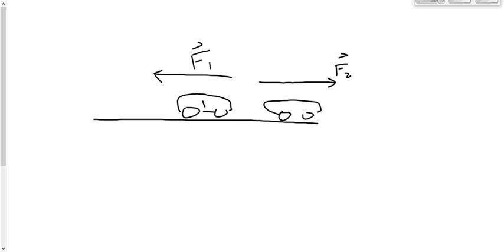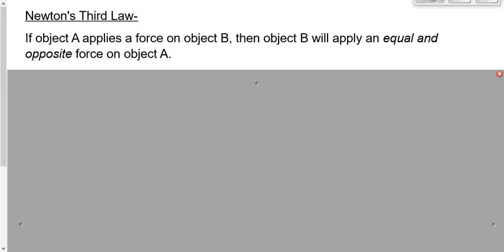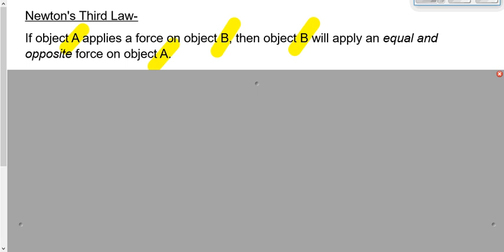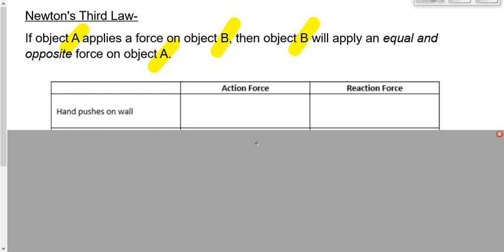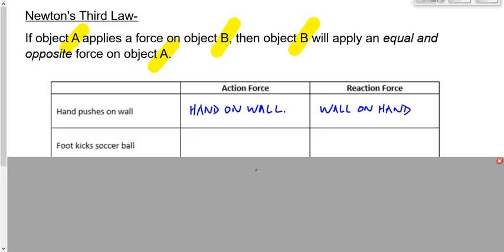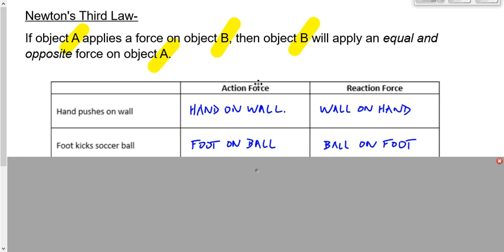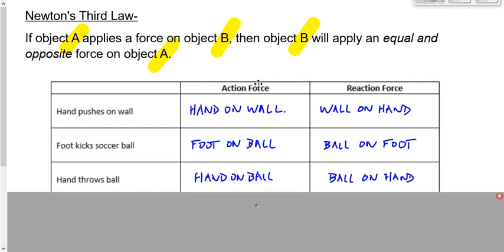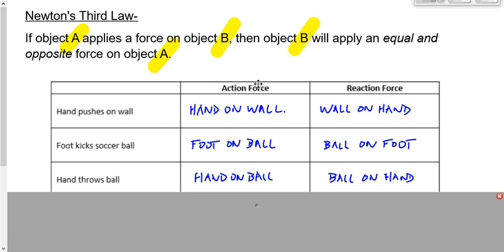(P2019S) Topic 22.5- Newton's Third Law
Qualitative description of Newton's third law.